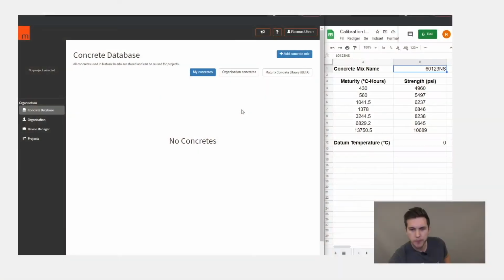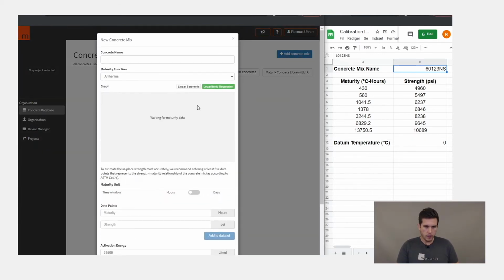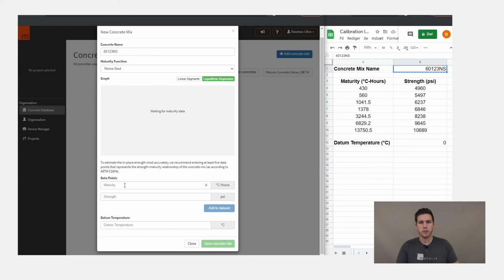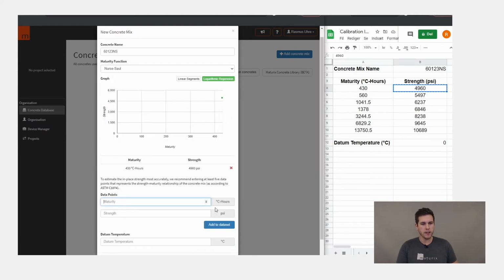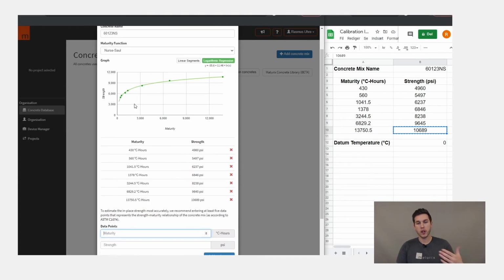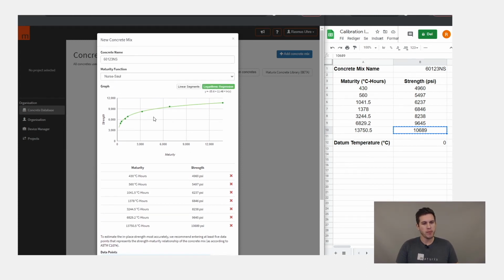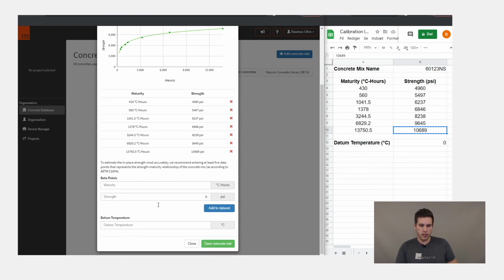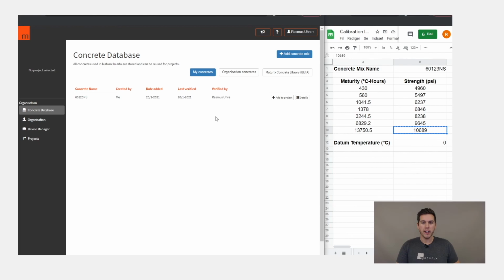How to add concrete mix using the Nurse Saul Method to the Database ┃ Maturix® Concrete Monitoring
Watch how to add a concrete mix with the Nurse Saul Method to the concrete Database in the Maturix In-Situ software.

Timestamps
0:14 How to get the data?
0:45 Add Concrete Mix
1:43 Calibration Curve in the Software
2:15 Datum Temperature
What is Maturix®?
Maturix is a full solution for providing real-time insights into the temperature and strength development of any concrete structure. Follow the concrete curing process live with data access from anywhere.
The system consists of an embedded industry-standard thermocouple connected to a wireless transmitter to send the data to the cloud. The user can then access the data in the user-friendly software from any smartphone or computer in real-time.

The system is based on Concrete Maturity (learn more to predict the exact strength development in real-time. The software requires a concrete calibration curve for each concrete mix and the system supports the most common calculations (Nurse Saul, Dutch Weighted Maturity, Freiesleben Hansen and Pedersen (Arrhenius function)). In this video, we show you how to add a concrete mix using the Nurse Saul method and a video about the Dutch Weighted Maturity can be found

How to add a concrete mix with the Dutch Weighted Maturity to Maturix in-situ?

What is Concrete Maturity?
How to do a Concrete Maturity Calibration?